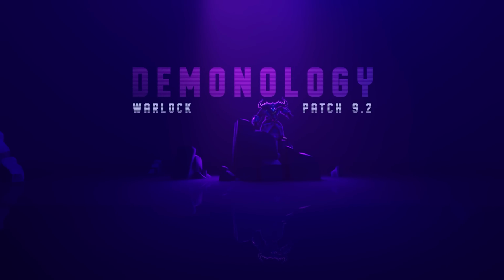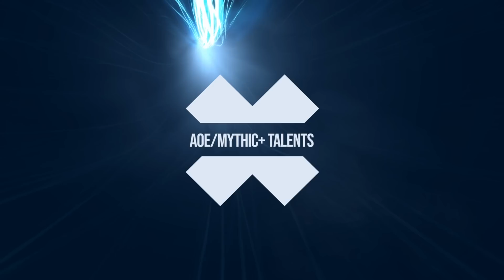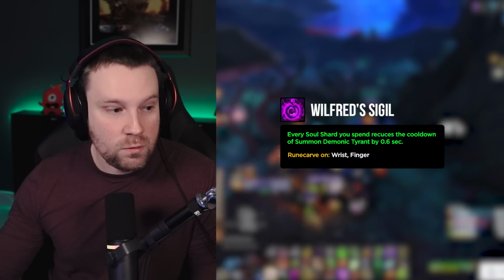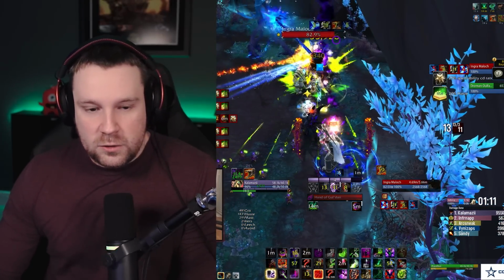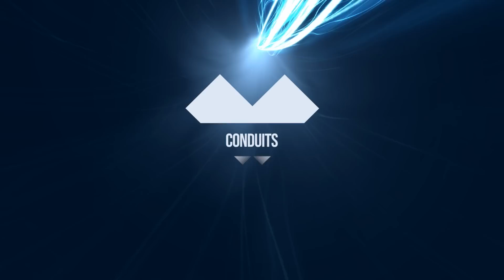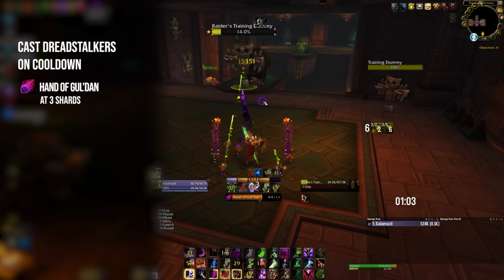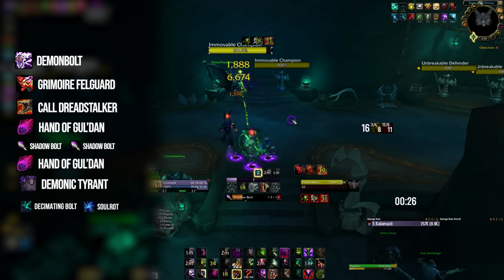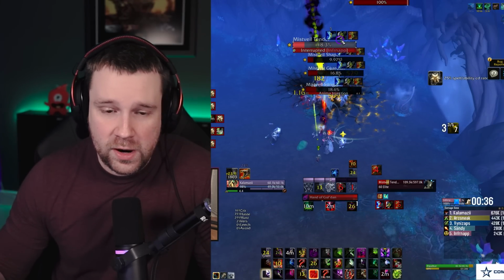9.2 Demonology Warlock DPS Guide! Talents, Tier Sets, Legendaries, Covenants and More!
Here is my Patch 9.2 Demonology Warlock DPS Guide!

Intro: 0:00
Demonology Tier Set: 0:50
Single Target Talents: 2:38
AOE/Mythic + Talents: 6:53
Legendaries: 11:00
Covenants: 14:18
Night Fae Soulbinds: 17:30
Necrolord Soulbinds: 20:27
Conduits: 22:02
Rotation Overview: 24:38
Niya Single Target Opener: 25:48
Dreamweaver Single Target Opener: 27:55
Necrolord Opener: 29:30
Dreadlash/FTS "Big Dogs" Opener: 31:35
In Combat and 11 Imp Tyrant Setup: 33:04
Implosion AOE Rotation: 35:11
Pets: 37:11
Patreon, Summary and Outro: 37:55

Description tags: Warlock, Shadowlands, Twitch, Warcraft, Algorithm, Guides